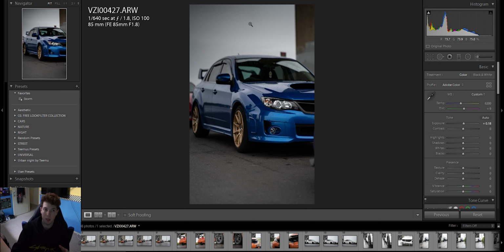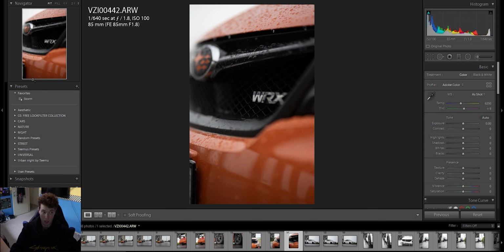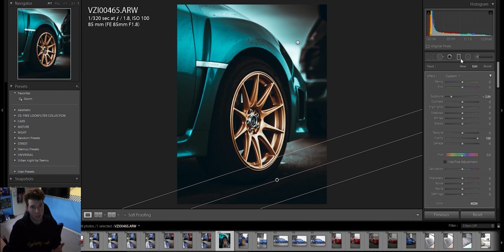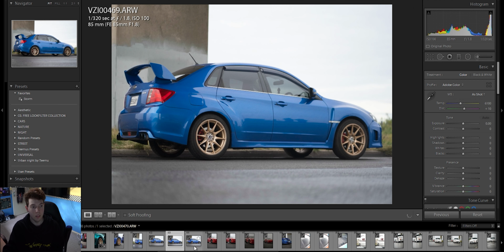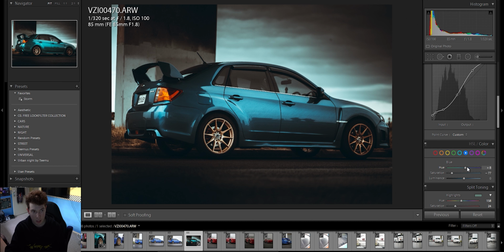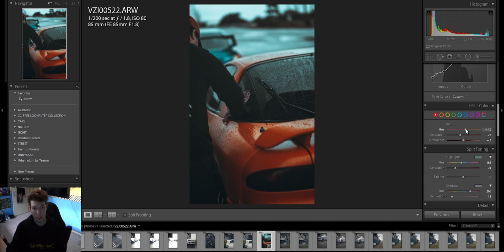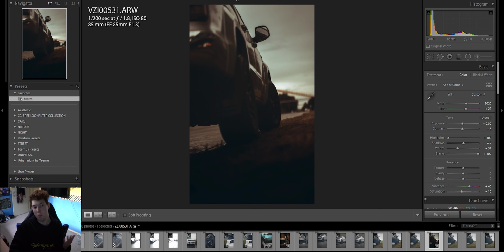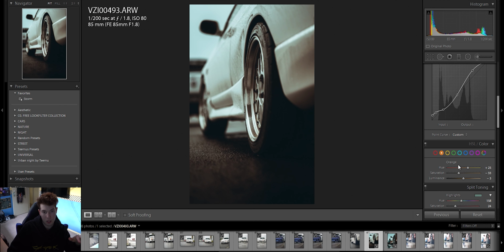What's Happening To My Channel + Lightroom Editing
This is just a quick little video explaining what I am going to be uploading to this channel in the future.